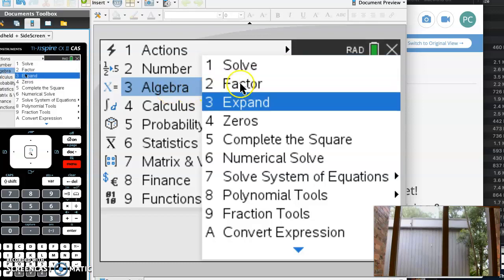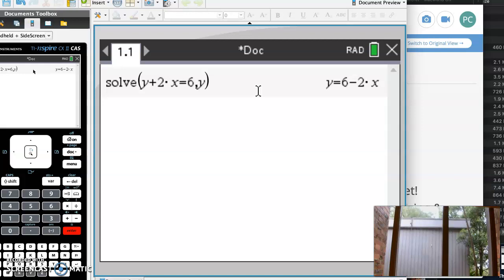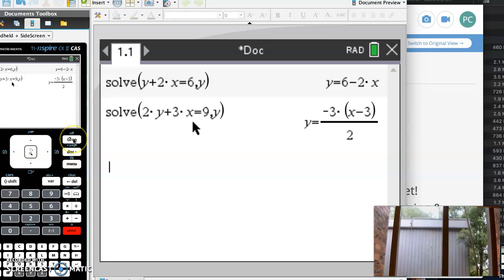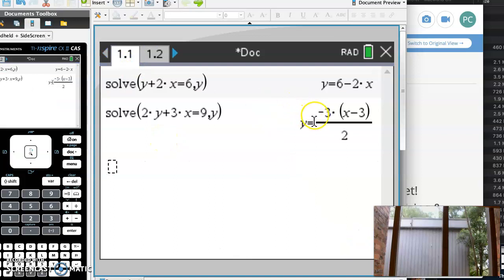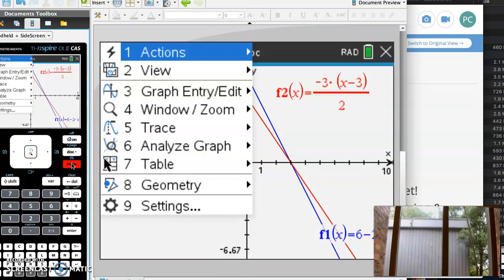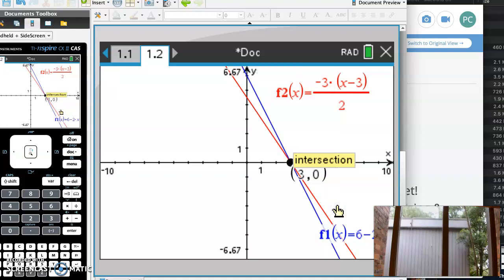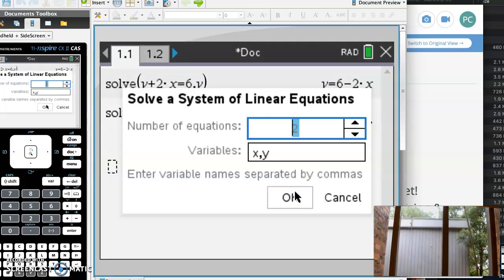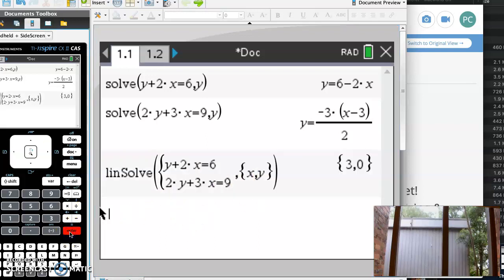CAS simultaneous equations for linear graphs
Using Ti-nspire to find simultaneous equations between two linear graphs